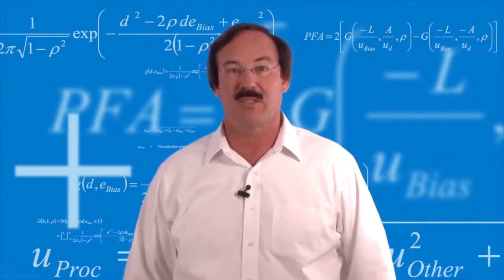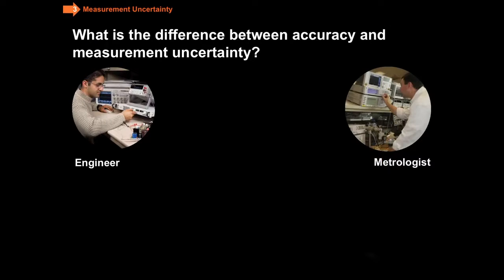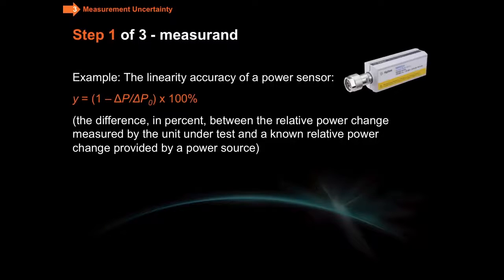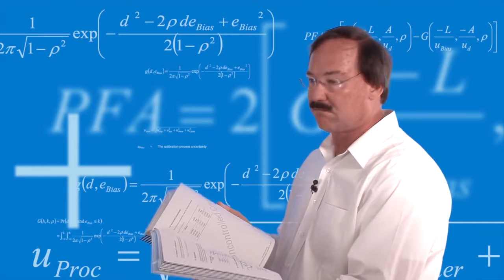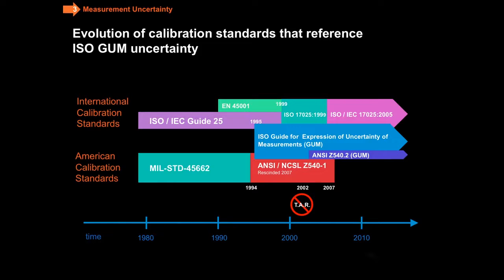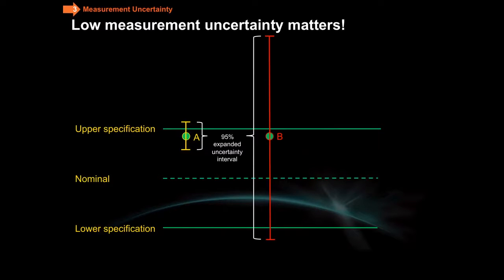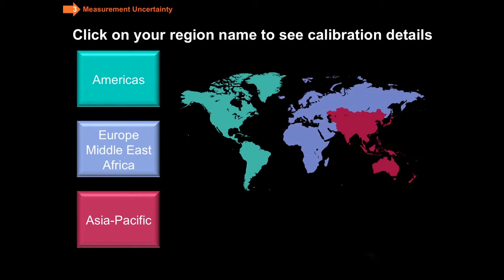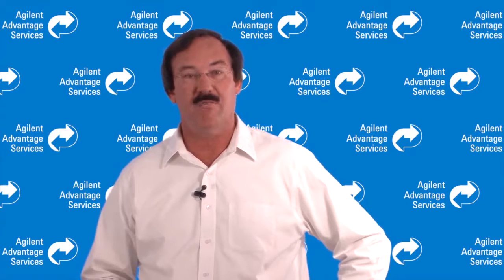Measurement Uncertainty. How accurate? - Test and Measurement Equipment (3 of 7)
Part 3 of 7: Metrologists define "accuracy" using the term "measurement uncertainty". Step 1 of calibration is to measure actual instrument performance. Step 2 is to answer ""How accurate are those measurements?"" This video explains how calibration measurement uncertainty is determined, and why it matters to you and for standards compliance.

Calibration Services & Instrument Repair from Keysight Services provides global on-site and service center calibration service and repair to return your instruments to like-new condition.